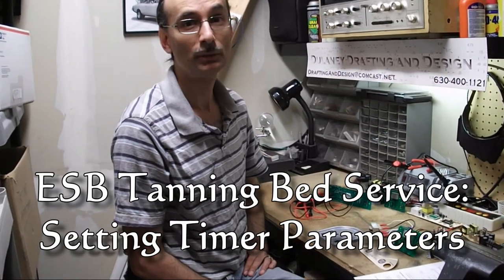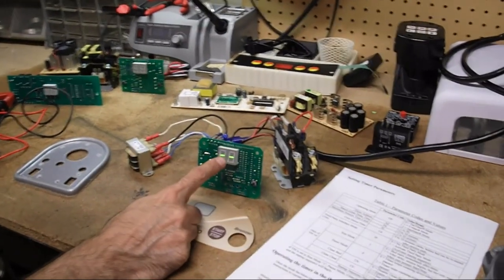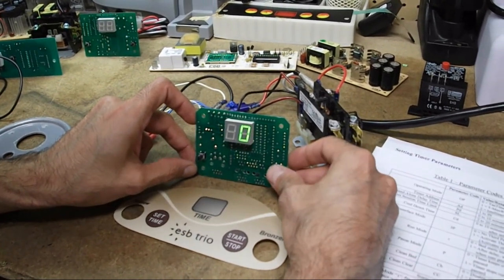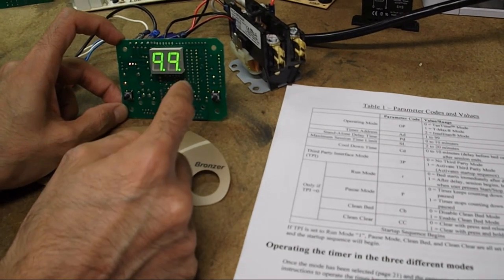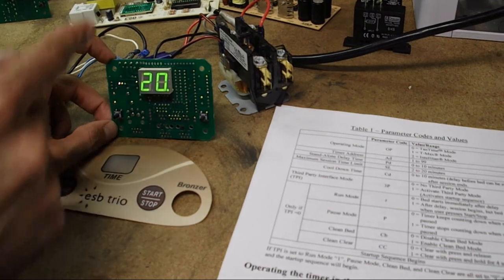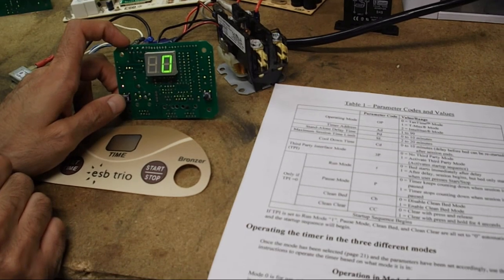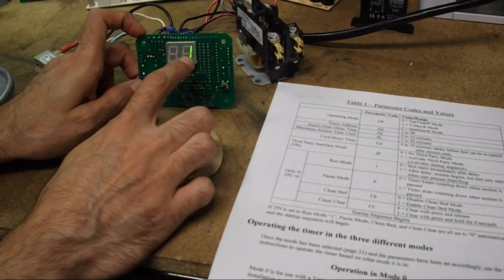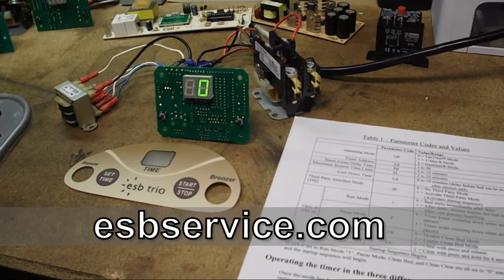Setting Timer Parameters on a 2-Button ESB Tanning Bed Timer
You may need to do this if your ESB Tanning Bed won't turn on and the timer display says "3P." There are also many other glitchy/erratic issues that may be rectified by doing this procedure, but the "3P" is the most common issue. Try this procedure to reset your glitchy timer before replacing it. you just may save $150 on a new replacement timer! THIS DOES NOT WORK ON ALL MODELS, so if it doesn't work like shown in the video, you may have a different version of timer. On certain models of ESB Tanning Beds, this procedure can also be used to program the timer for commercial use, such as in a tanning salon.

Thanks!